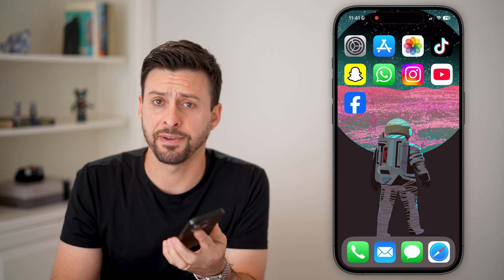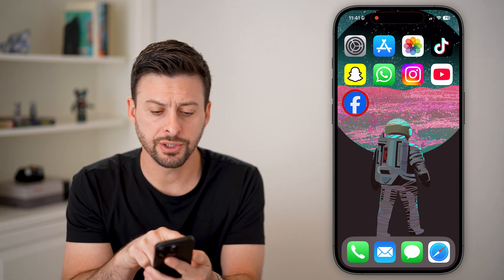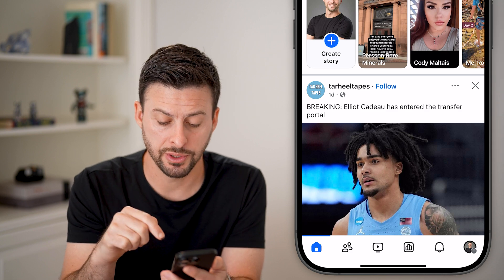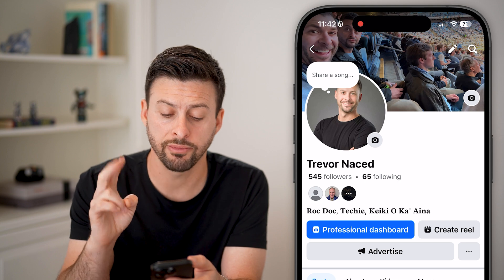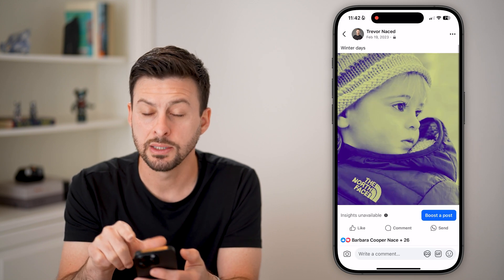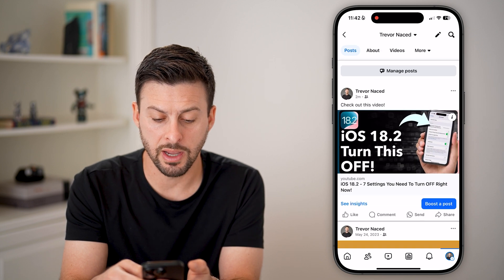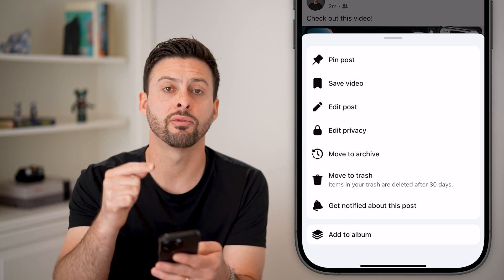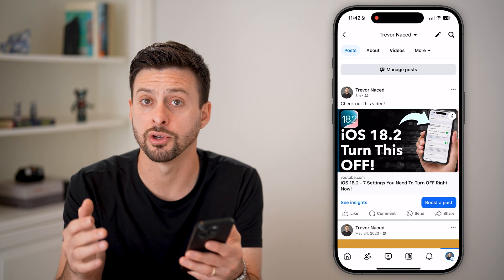How To Delete A Facebook Post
It's easy to delete any post you've previously shared on Facebook or make it private.